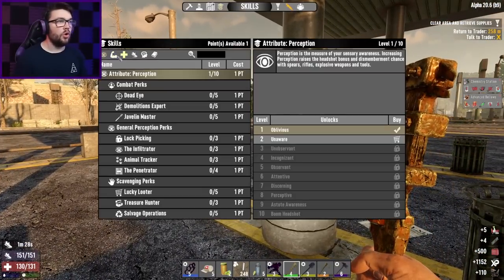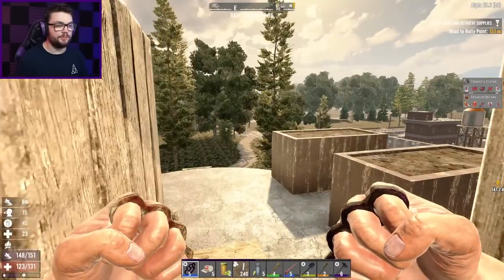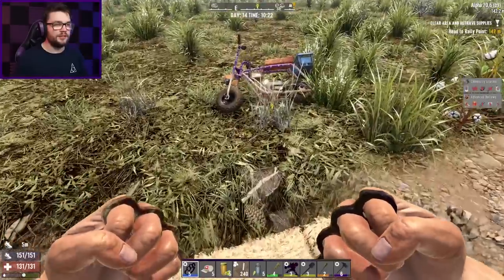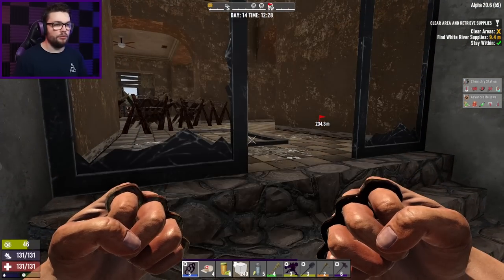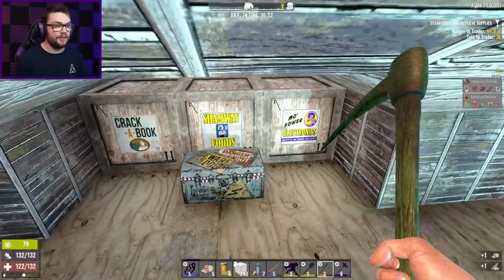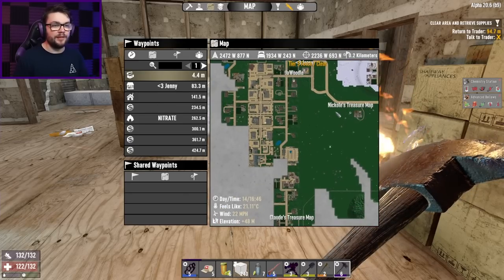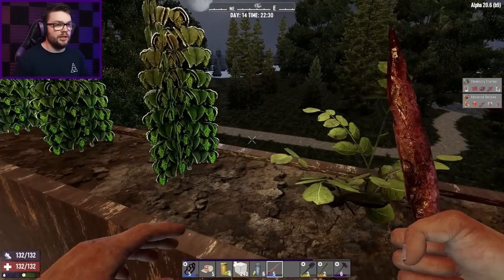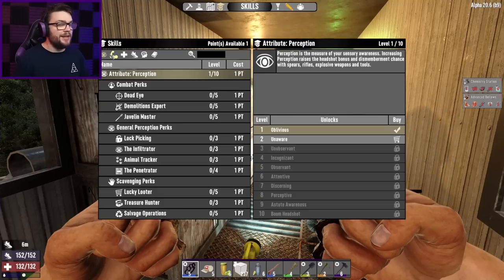KNUCKLES DEEP! - FISTS ONLY 2 | 7 Days to Die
Taking on the Zombie Apocalypse ONE PUNCH AT A TIME! Using nothing but fists and poor choices, it's time to revisit a challenge I never got over...
FISTS ONLY in 7 DAYS TO DIE!

Seed: Fists Only 2

Letters and packages can be sent to:
Australia.